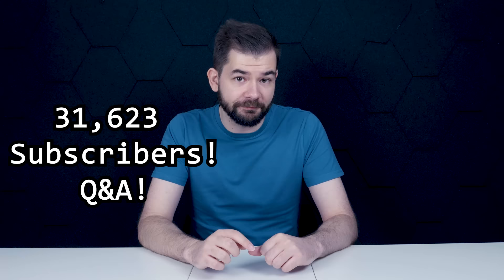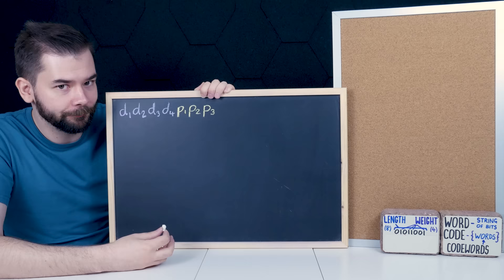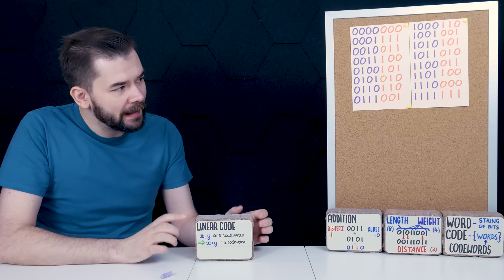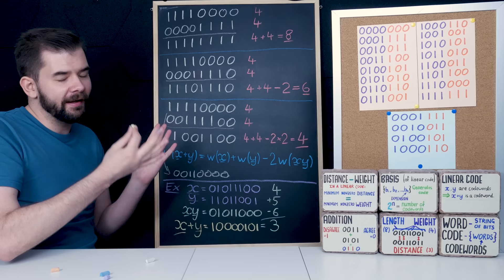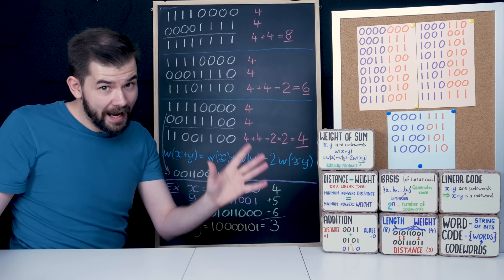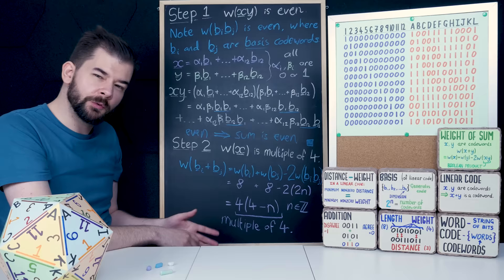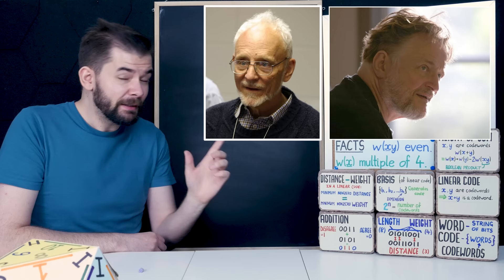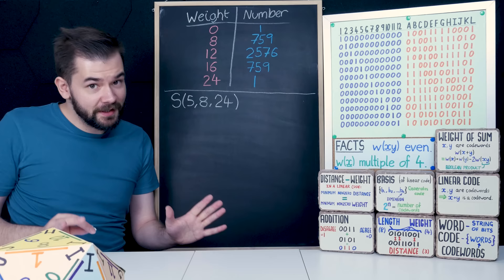The Hidden Geometry of Error-Free Communication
to get EXCLUSIVE access to NordPass’ best offer. It’s risk-free with a 30-day money-back guarantee!

⬣ ABOUT ⬣
The (extended) Golay code is a beautiful structure that has many practical uses and also rears its head in areas of pure mathematics. It makes for an efficient means of communicating across the vast distances in space, while also popping up in the study of sporadic simple groups.

⬣ TIMESTAMPS ⬣
00:00 - Introduction and Housekeeping
03:52 - ISBN Error Detection
07:00 - Hamming Codes, Error Correction, and Linearity
19:45 - Weight and Distance in Linear Codes
25:17 - Golay Code
43:38 - Connection to S(5,8,24)
49:03 - Outro

⬣ INVESTIGATORS ⬣
Nothing for you here. Sorry!

⬣ REFERENCES ⬣
[1] E. R. Berlekamp. Key Papers in the Development of Coding Theory. IEEE Press (1974).
[2] M. Golay. Notes on Digital Coding. Proc. IRE, vol 37, p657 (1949).
[3] T. M. Thompson. From Error-Correcting Codes through Sphere Packings to Simple Groups, The Carus Mathematical Monographs (#21), Mathematical Association of America, pp. 16–17 (1983).

⬣ CREDITS ⬣
Brief excerpt from “Moon Men” by Jake Chudnow.

Image Credits
Elwyn Berlekamp
Voyager 1
NASA Public Domain Image
Sporadic Groups
LIBRARIAN
Richard Hamming
Marcel J. E. Golay (mathematician), Public Domain